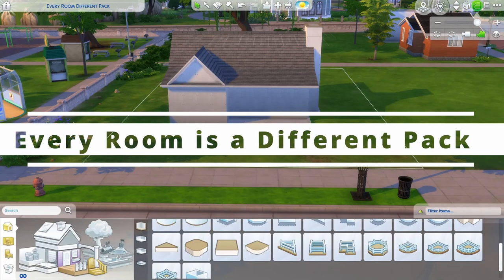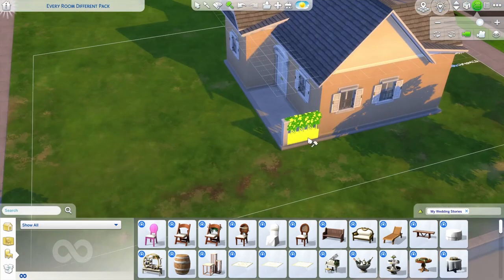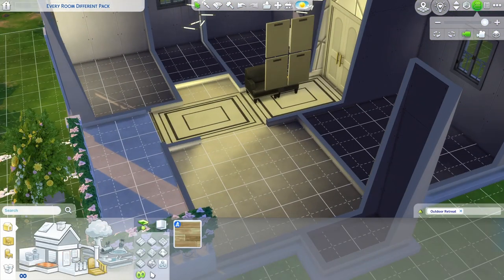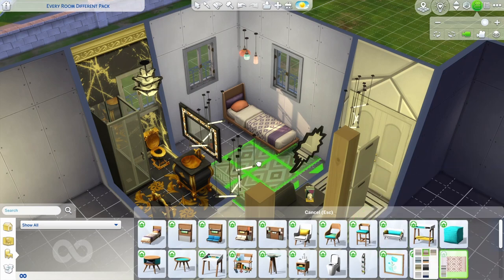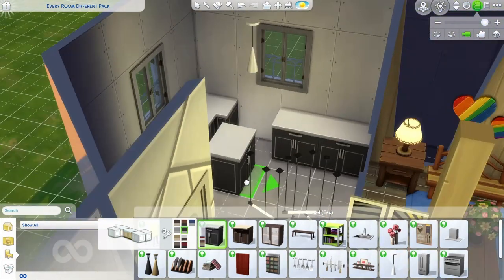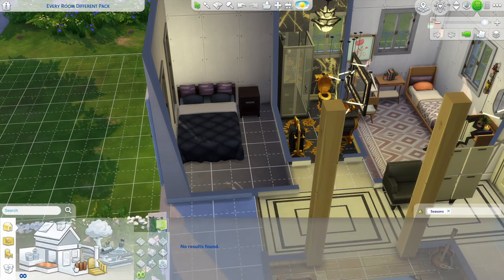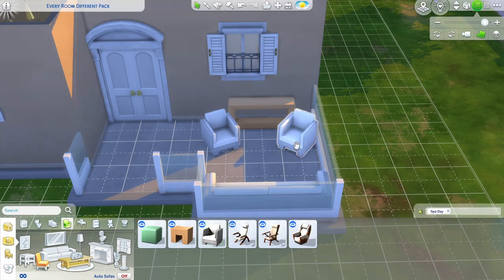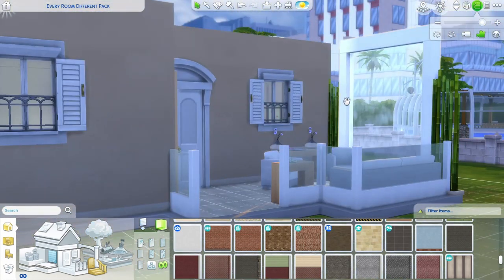Every Room is a Different Pack | Sims 4 Build Challenge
In this Sims 4 build challenge, the pack for each room is chosen randomly using a random generator!